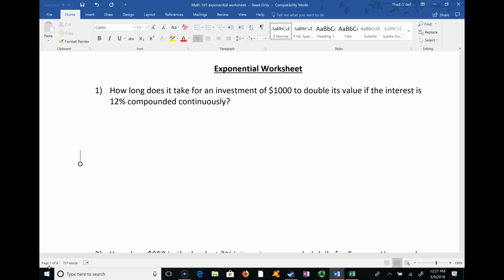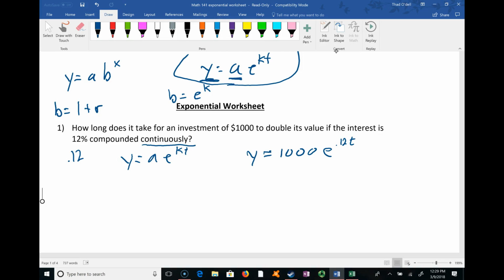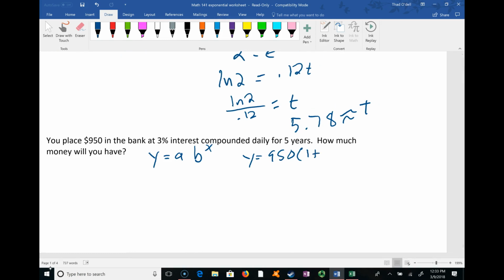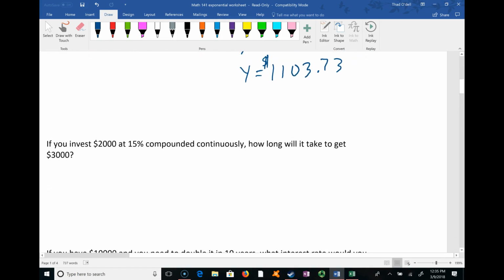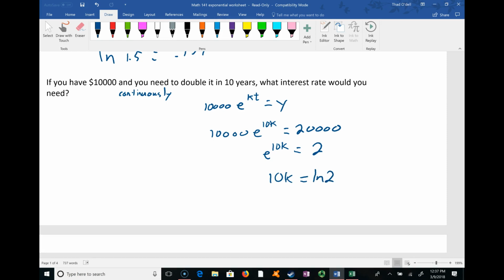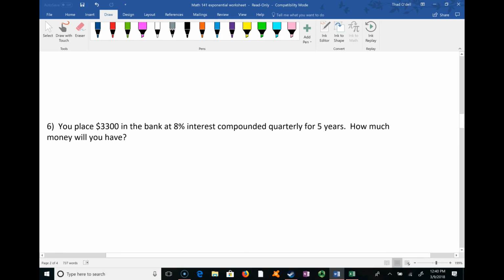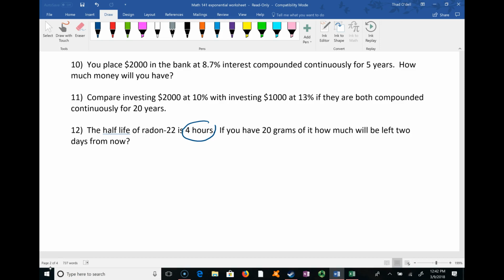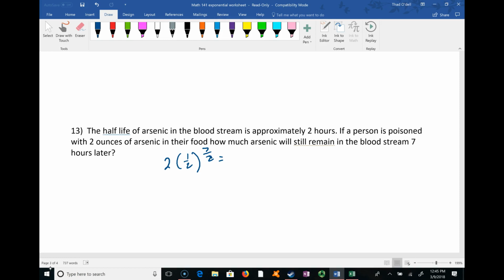exponential word problem examples